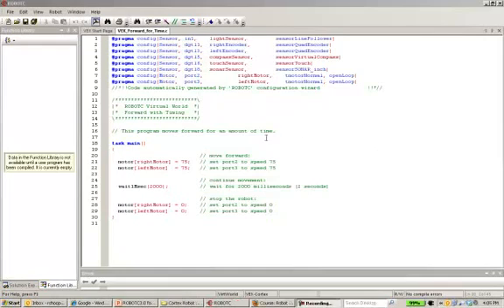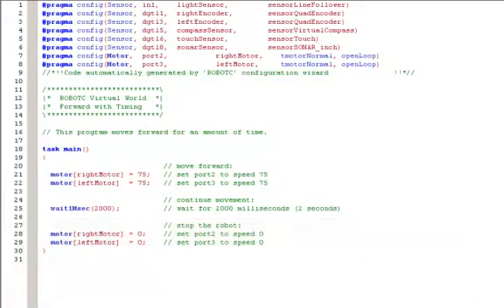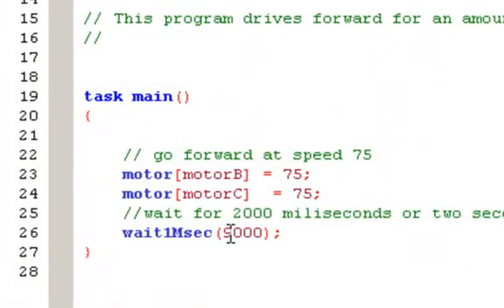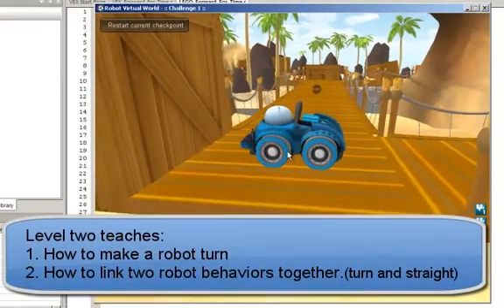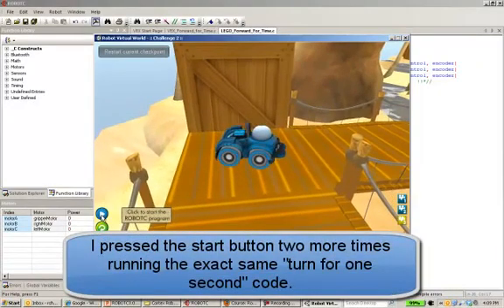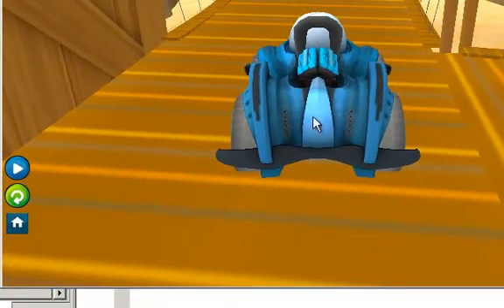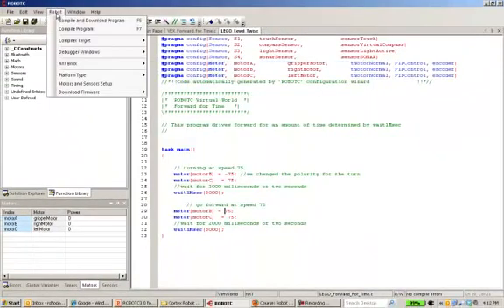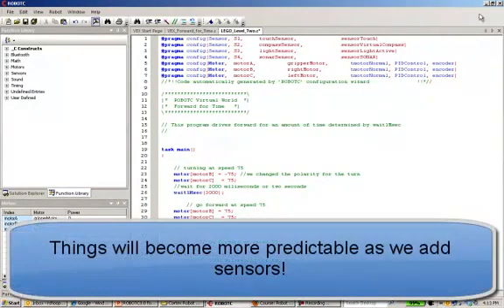RVW: Cortex Robot Programming Palm Island Part 2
ROBOTC's new Robot Virtual Worlds simulation software allows programmers to test their robots in a simulation environment before they test the code on their real robots.

This is a short video that will be used to introduce students to programming using ROBOTC and the Robot Virtual World Software.